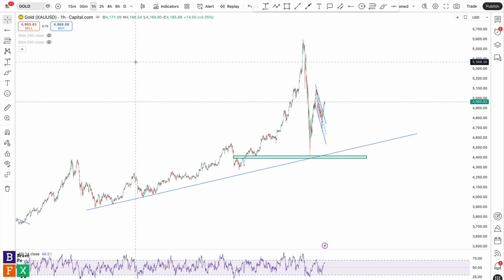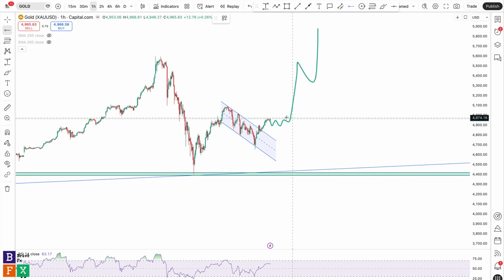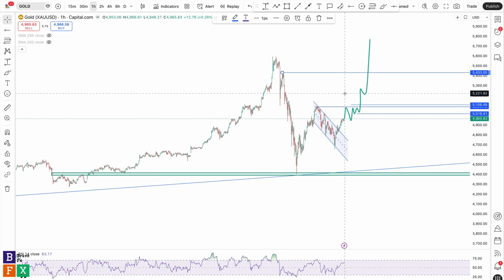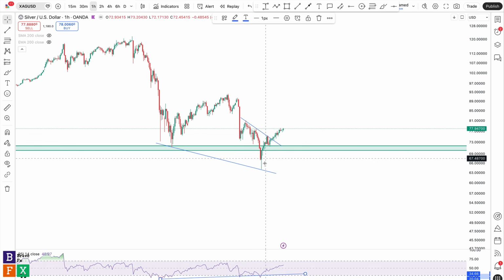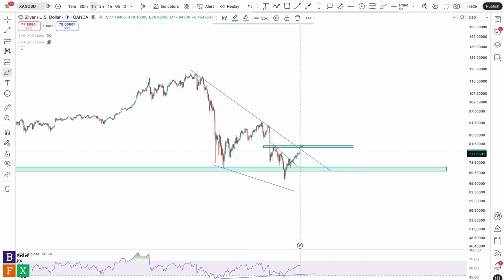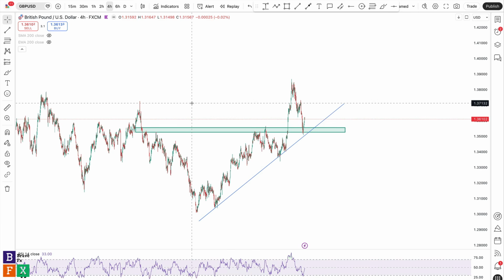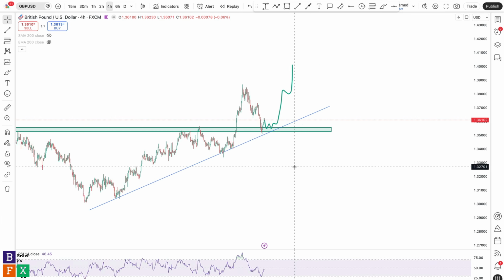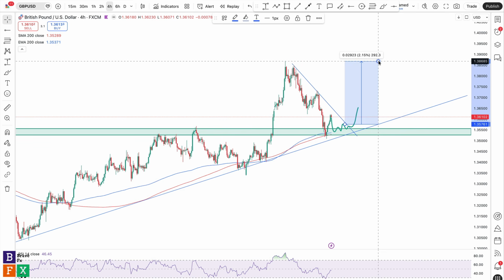#152 Price Action Weekly Analysis (Gold, Silver, & GBP-USD)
In this video, we carried out price action analysis on 3 different charts to get you prepared for the week ahead.

00:00 Intro
00:04 Gold
03:22 Silver
06:58 GBP-USD